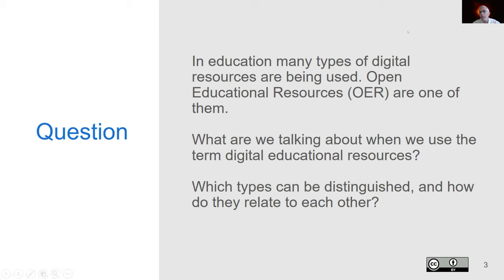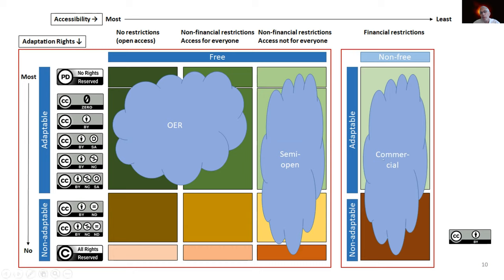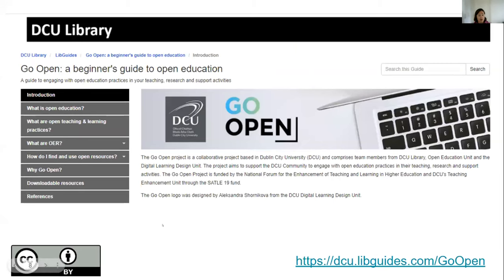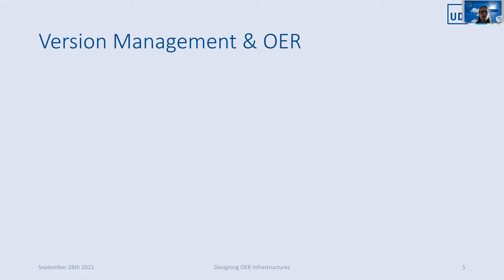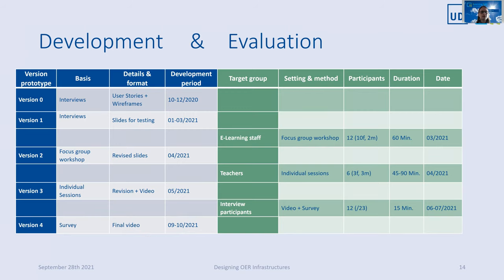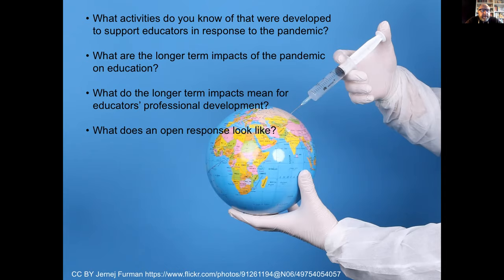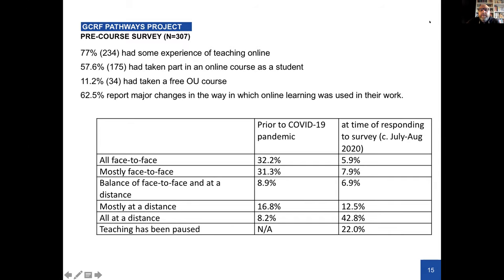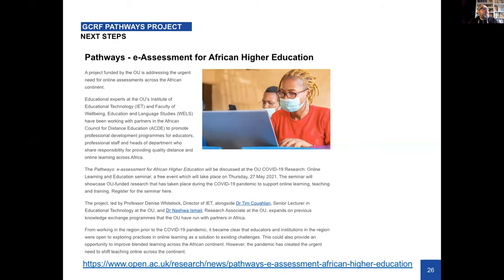OEGlobal 2021 Webinar 06 Building Capacity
This video captures Webinar 06 on Day 2 of OEGlobal21 in its entirety. The focus of this session was Building Capacity.

The Open Education Global annual conference is the main event for Open Education practitioners, policy builders, and decision-makers. Supporters, advocates, and students participate from around the world and benefit through a broad, dynamic, and innovative collective vision of Open Education. This year the conference is planning the future of global education, looking to see how to guide the implementation of the UNESCO OER Recommendations across the globe.

00:10 – Introduction by session chair, Jane-Frances Agbu

Presentations:
* 04:31 – A framework for categorizing digital learning materials
Ben Janssen and Robert Schuwer
* 19:01 – Go open! Supporting higher education staff engagement in open educational practices
Orna Farrell, James Brunton, Ellen Breen, Eamon Costello, Ronan Cox, Lorraine Delaney, Edel Gallagher, and Victoria Smyth
* 39:04 – Designing Infrastructures Allowing Higher Education Teachers to Reuse, Adapt, and Exchange Open Educational Resources
Nadine Schroeder, Sophia Krah, and Johannes Wendt
* 55:43 Pathways to Learning: International Collaboration Under Covid-19
Robert Farrow, Anne Adams, Magreth Bushesha, Olivier Biard, Simon Cross, Chris Edwards, Matthew Foster, Margaret Ebubedike, Christothea Herodotou, Nashwa Ismail, Felix K Olakulehin, Kate Lister, Khehla Ndlovu, Edephonce Nfuka, Dorothy Ofoha, Rachel Rogers, Kris Stutchbury and Denise Whitelock

01:25:15 – Discussion: Led by session chair drawing on presentations and online participant comments and questions

OEGlobal: September 23 – October 1, 2021.